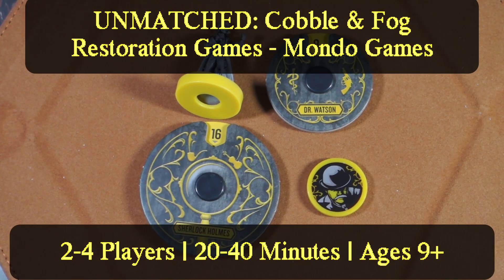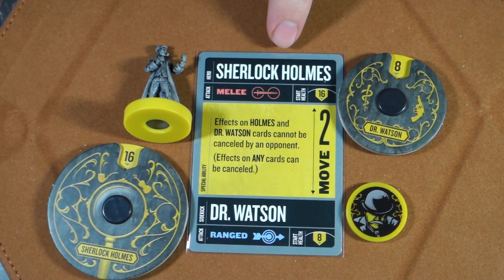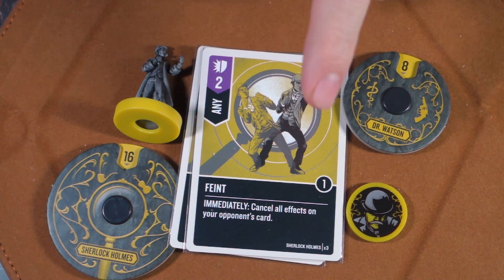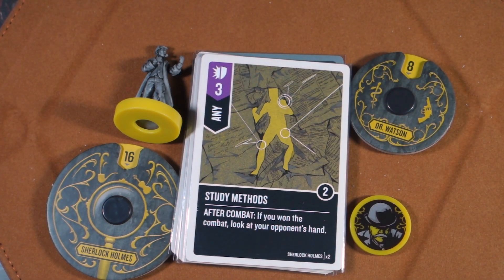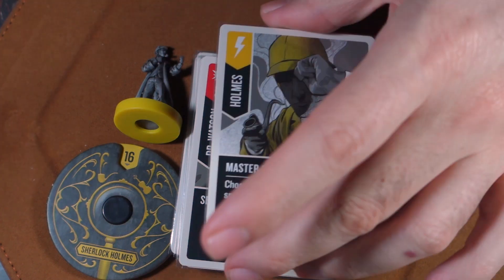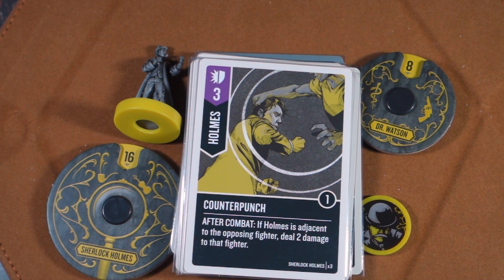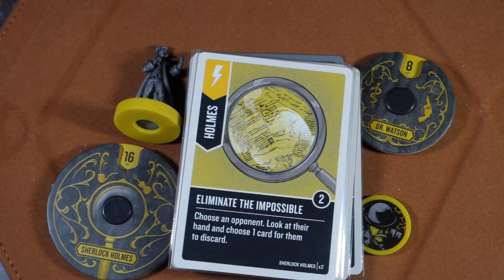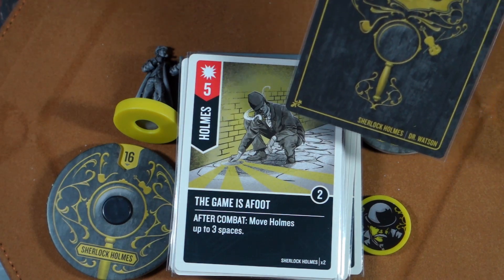Spotlight: Unmatched Sherlock Holmes!!! Halloween Spooktacular 2021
Map and Key Gaming Halloween Spooktacular 2021!!!
Spotlight: Unmatched Sherlock Holmes From Cobble & Fog
2-4 Players | 20-40 Minutes | Ages 9+
Restoration Games | Mondo Games | Artist Ian O'Toole and Andrew Thompson

We are taking a closer look at Sherlock Holmes. Find out about his cards, how he plays, and check out the amazing artwork and mini.

Map and Key Gaming 2021 Halloween Spooktacular is an event during October were we feature games with the spooky, villainous, and character themes. Videos include: Unboxings, How to Plays, Character Spotlights, and more.

Alice Includes: 1 Miniature, A Deck of 30 Action Cards, 1 Character Card, 1 Dr. Watson Token, 1 Dr. Watson Health Dial and 1 Health Dial.

0:00 - Intro
0:22 - Character Overview
1:09 - King Arthur Figure, Merlin Tokens, And Health Dials
1:42 - Cards
9:56 - Outro

Unmatched is a miniatures dueling game featuring fighters of all kinds - from the page to the screen to the stuff of legends. Each hero has a unique deck of cards that fit their fighting style. You can mix and match fighters from any Unmatched set. But remember, in the end, there can only be one winner.